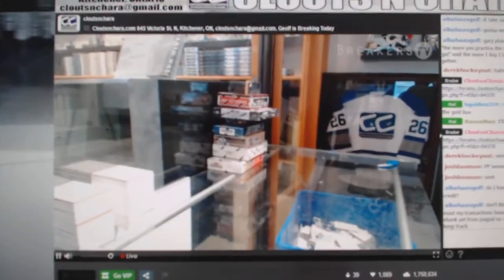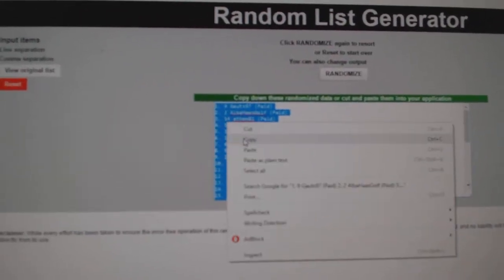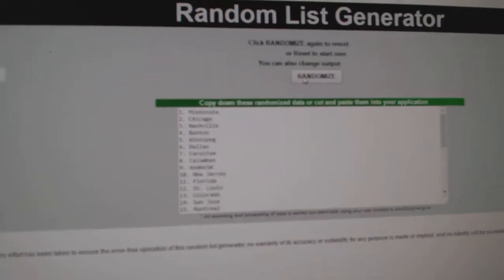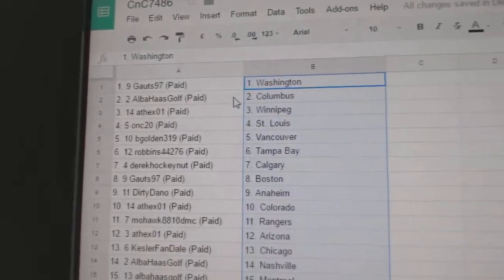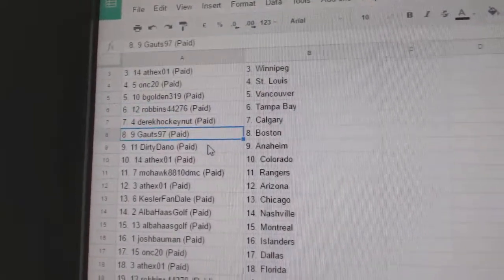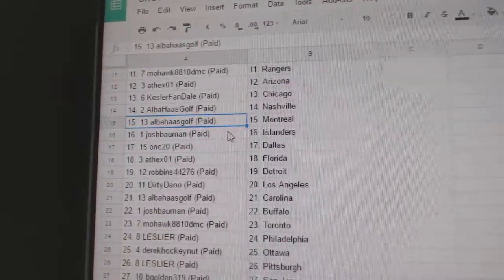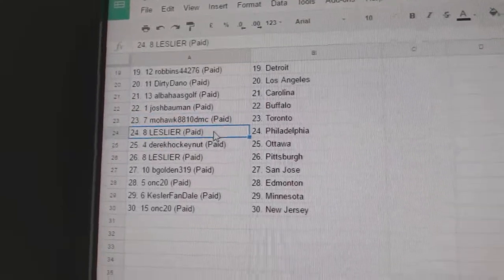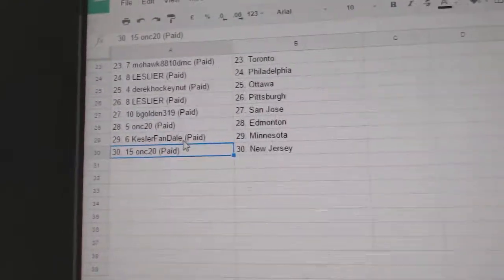Team Randoms - C&C GB #7486